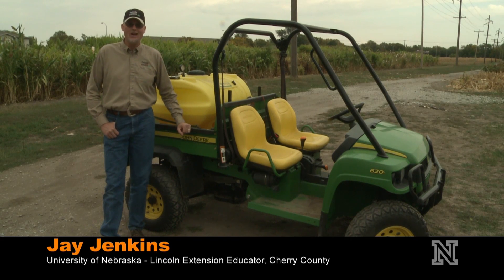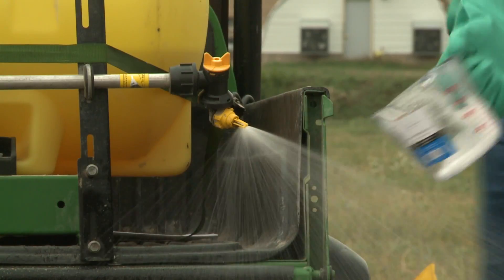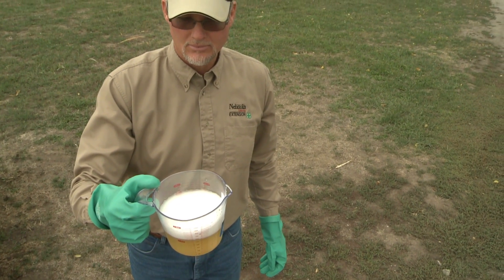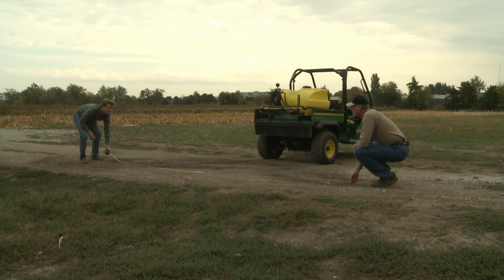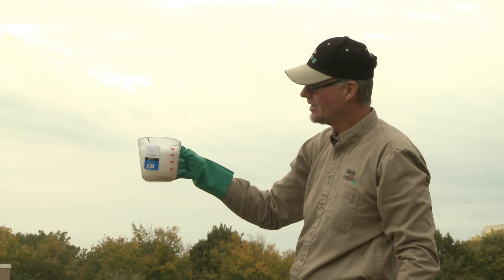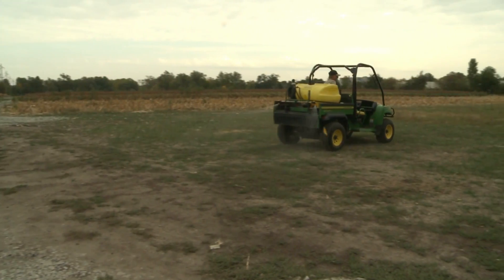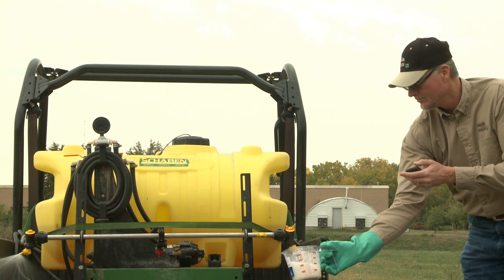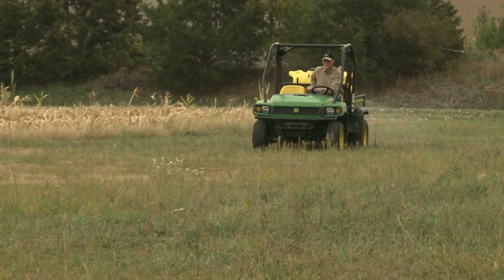How to Calibrate an ATV Sprayer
UNL Extension Educator Jay Jenkins shows how to calibrate an ATV sprayer.